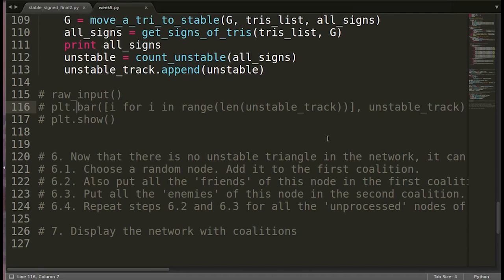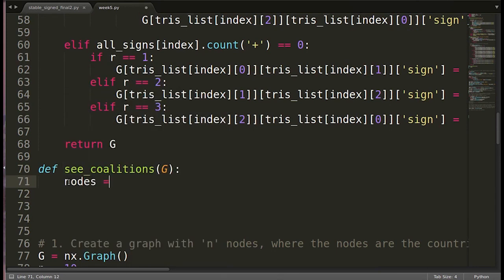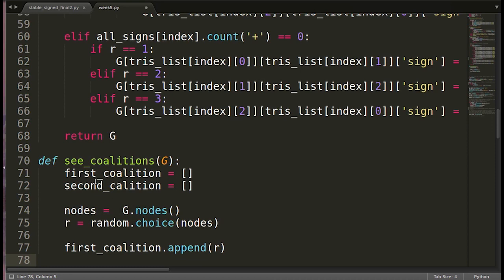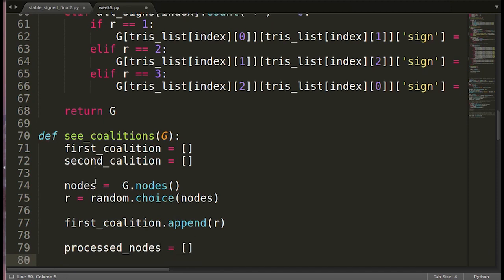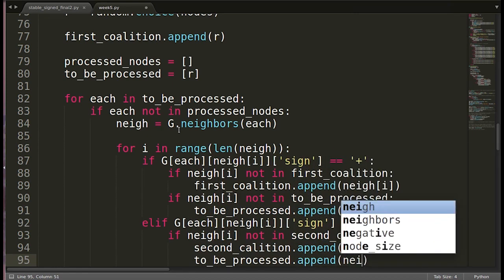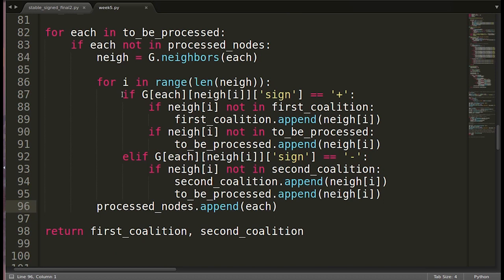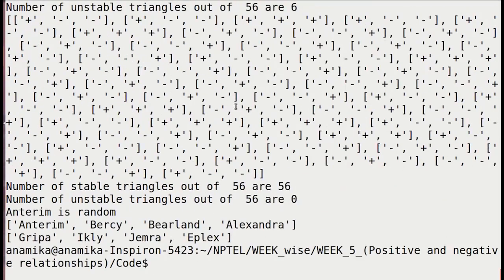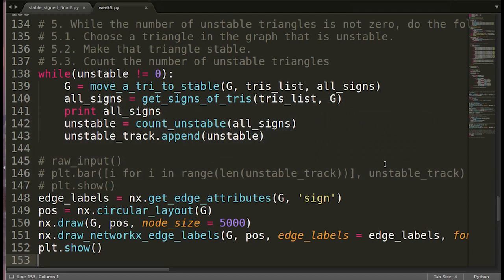Forming two coalitions